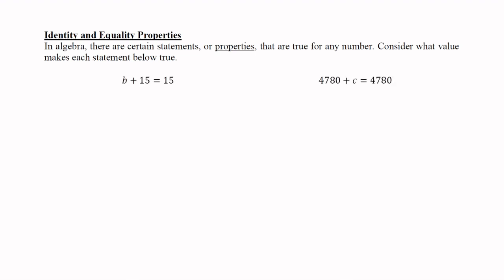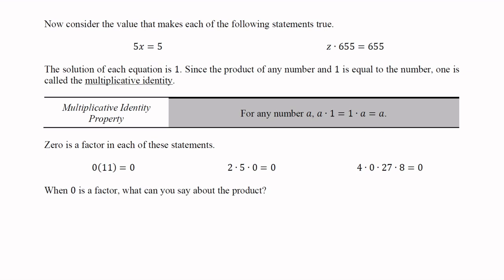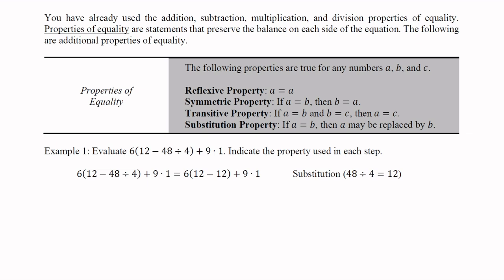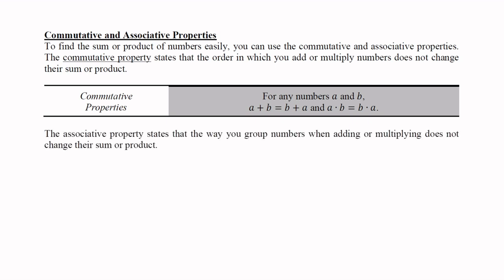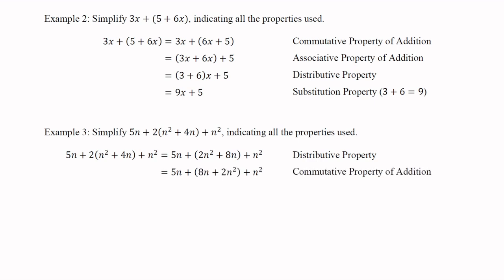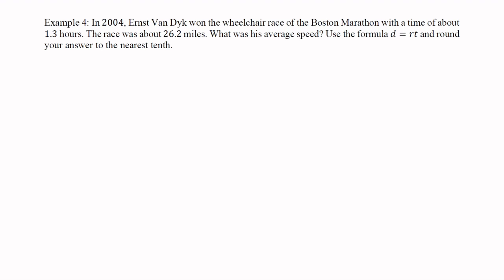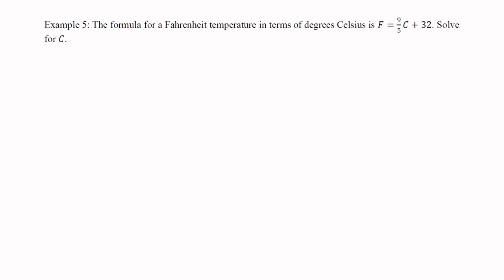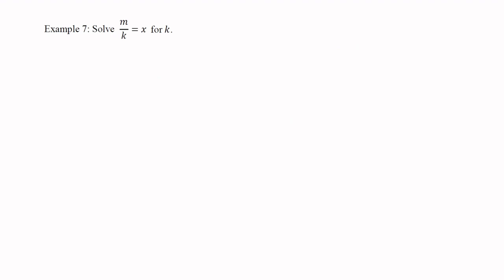Foundations in Algebra - Section 1.3: Literal Equations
This video covers:
• Identity and Equality Properties (00:09)
• Commutative and Associative Properties (04:53)
• Formulas (07:58)
• Solving Literal Equations (11:47)